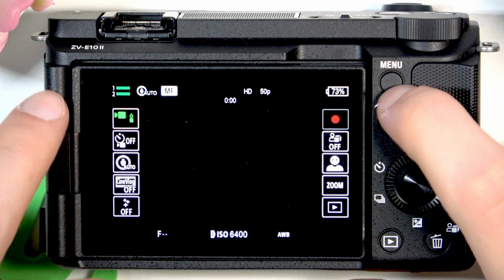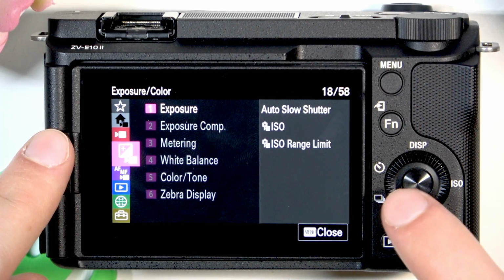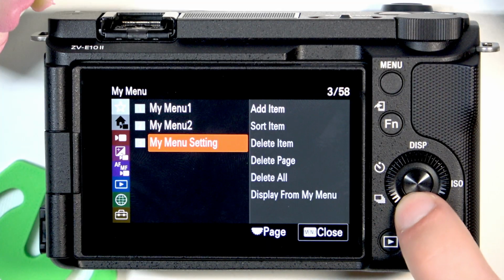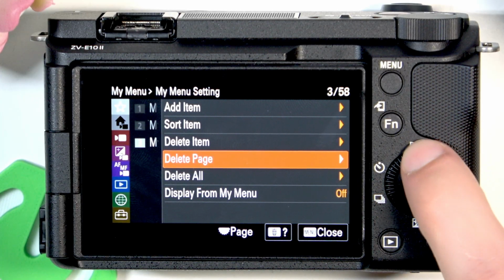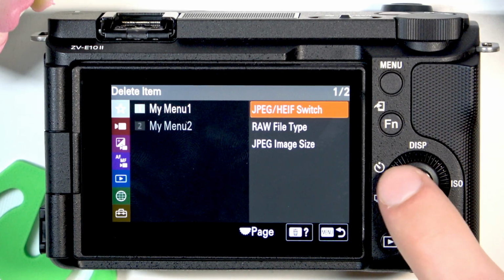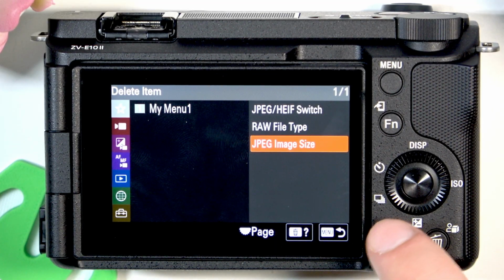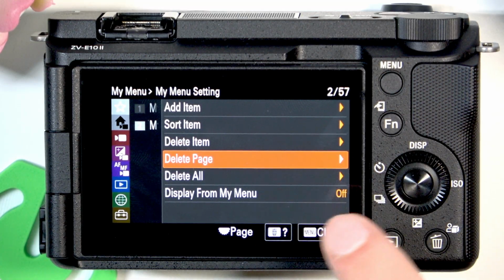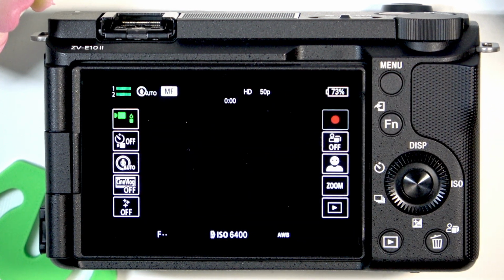SONY ZV-E10 II – How to Remove Items & Pages From My Menu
In this short video I show how to remove items and whole pages from the My Menu on the SONY ZV-E10 II. You will learn how to open the menu, navigate to My Menu using the D-pad, use My Menu settings, delete a single item and delete an entire page so you can customize the camera for faster access and a cleaner workflow. This easy step-by-step walkthrough is perfect for creators who want to organize their ZV-E10 II menu and remove unused entries quickly.

How to remove items from My Menu on SONY ZV-E10 II?
How to delete a page from My Menu on SONY ZV-E10 II?
Where is the Delete Item option in SONY ZV-E10 II My Menu?

0:00 Intro — open the menu
0:08 Navigate to My Menu (use D-pad left/up to find it)
0:38 Enter My Menu settings — choose Delete Item or Delete Page
0:58 Remove a single item — select element, press OK to delete
1:27 Delete an entire page — select page, confirm deletion
1:42 Finish and quick recap